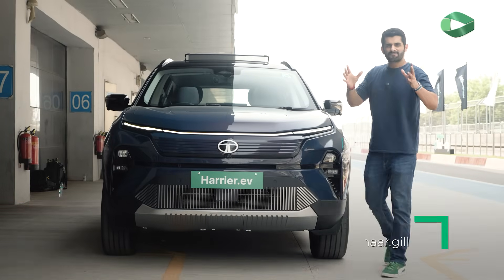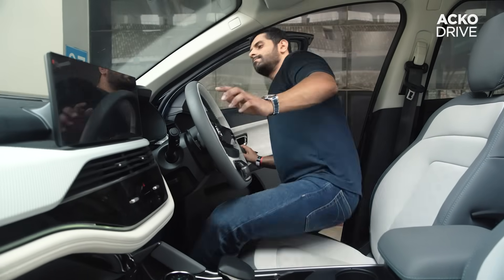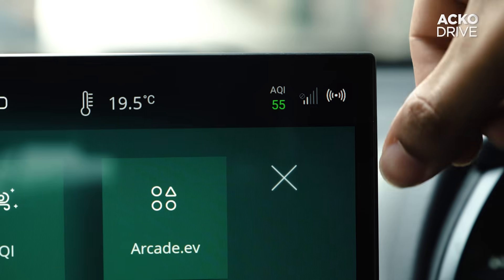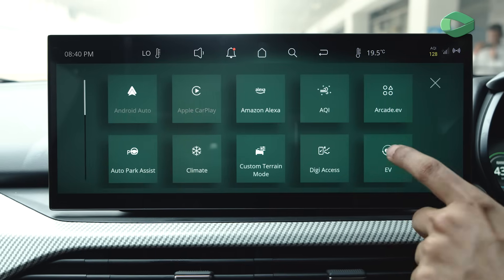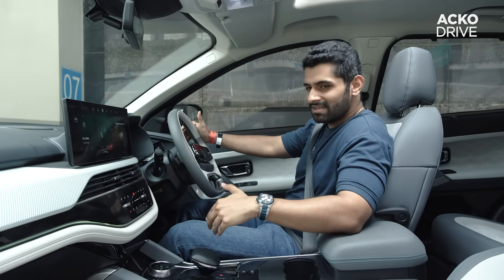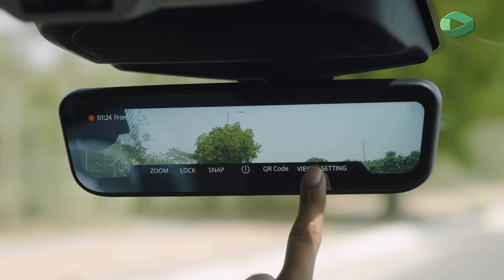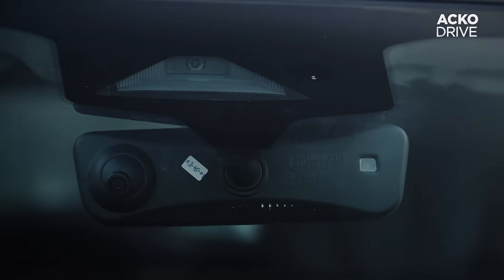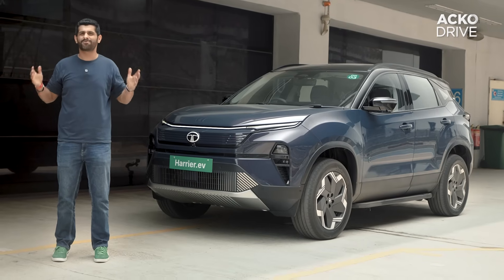Tata Harrier EV Tech Check: The Coolest Features for Safety and Entertainment!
In this video, we're unravelling the cool technology that makes the Tata Harrier EV standout.

First up, prepare to be amazed by the world's first Samsung Neo QLED infotainment display in a car. We'll show you why its incredible contrast, vibrant brightness, and impressive power efficiency set a new benchmark for in-car entertainment and information.

But that's not all. The Harrier EV helps you navigate tight spots and challenging terrains with unparalleled ease thanks to the Tata Harrier EV's 540-degree camera. This isn't just your standard surround view, it comes with an underbody view, giving the driver a clear perspective of what's beneath the car.

And for those moments when reversing feels like a chore, the Harrier EV's clever Reverse Assist ADAS feature has you covered. Watch as we put this intuitive system to the test, highlighting how it effortlessly guides the car automatically!

Whether you're a tech enthusiast, an EV owner, or simply curious about the latest automotive tech, this video is packed with insights you won't want to miss.